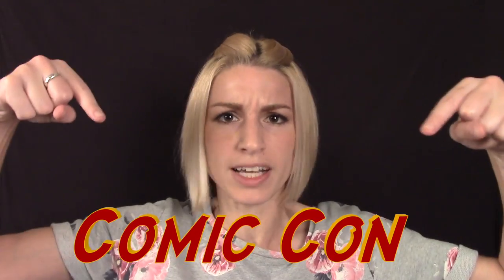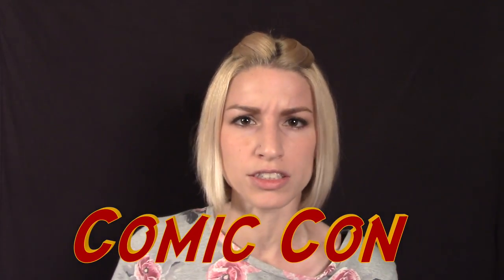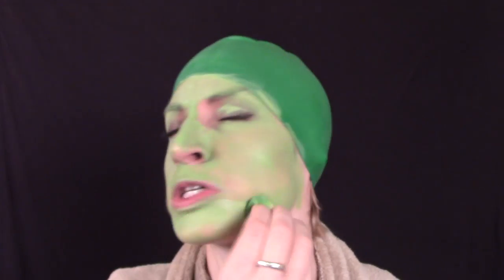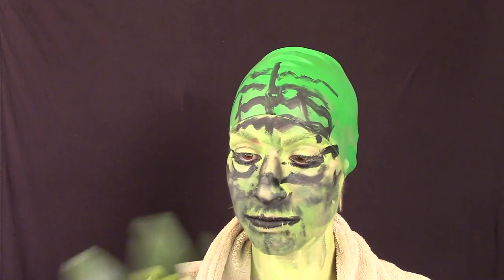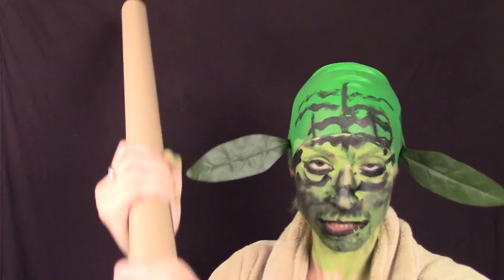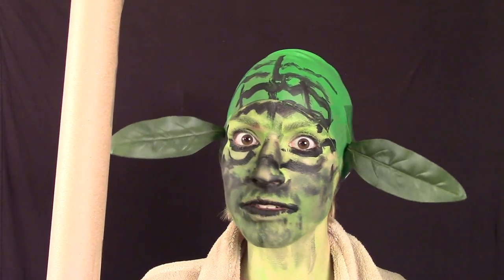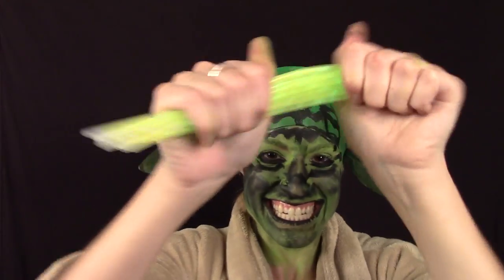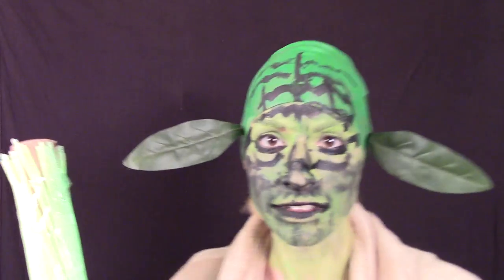Star Wars Cosplay Epic Fail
One day I will go to a Comic Con and I will have an awesome costume.  I recently asked my friend who is a cosplay master about how to come up with good ideas and he just sent me a list of tips.  Cosplay Tip #1: Think of someone you naturally resemble.  I’m pretty sure I don’t “naturally resemble” anyone.  Oh wait, maybe Johnny Lawrence from The Karate Kid. Cosplay Tip #2: Think of things you’re in love with.  Well I’m in love with Seth Rogen.  Is he saying I should cosplay as Seth?

Cosplay Tip #3: Think of something iconic.  Well in the cosplay world, that’s gotta be Star Wars, right?  But I don’t want to be another Princess Leia slave costume.  I’d only be Leia if I could make it more amusing.  Like if I used real cinnamon buns for her hair.  And thanks to my horrible sweet tooth I can test that out.  Ok screw all that, I’m going for the mack daddy, the A Number One…  I’m going for Yoda.  Ok, for a Jedi robe, this bathrobe should do nicely.  Green swim cap.  Green face paint.  Ears from my fake houseplant. MMMm…. Handsome I am.  Maybe I need more practice.  But just remember, if you think your DIY skills are bad, it could always be worse.